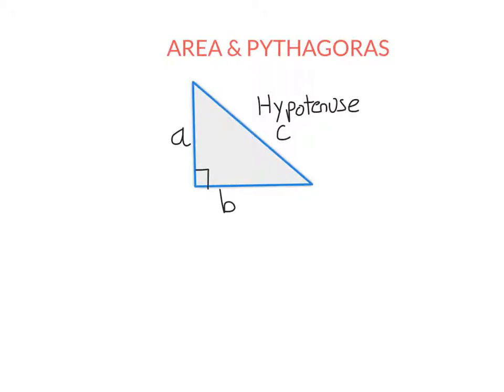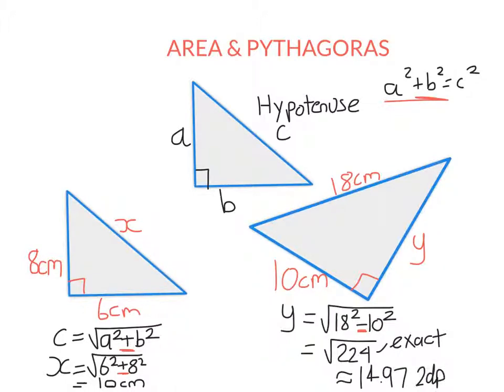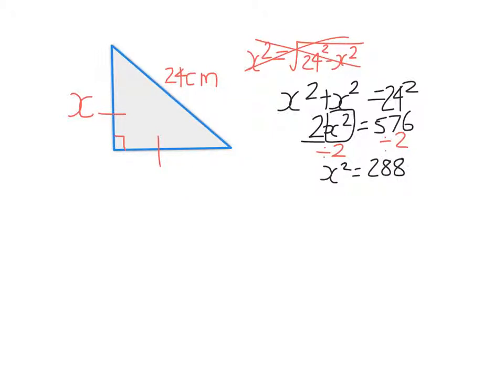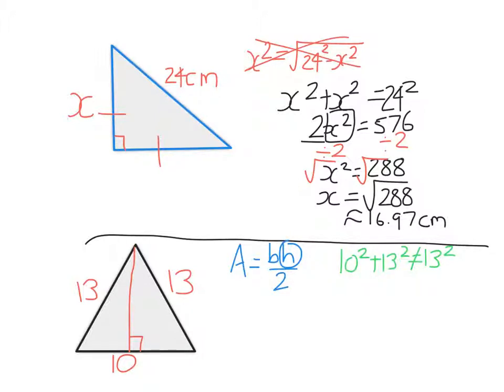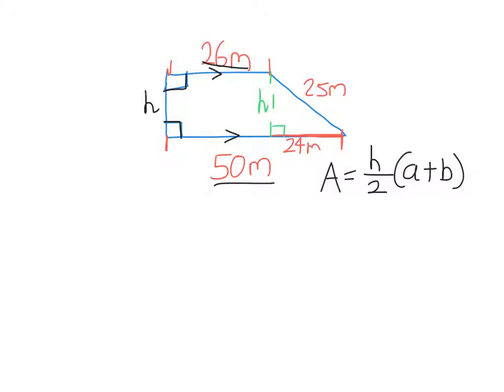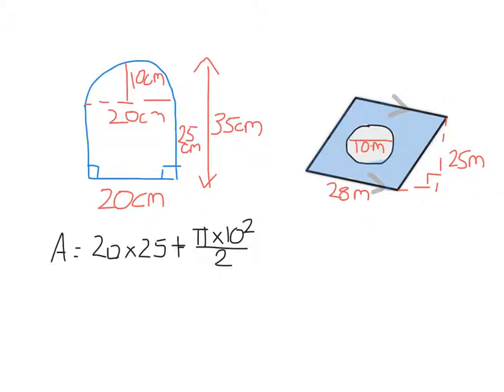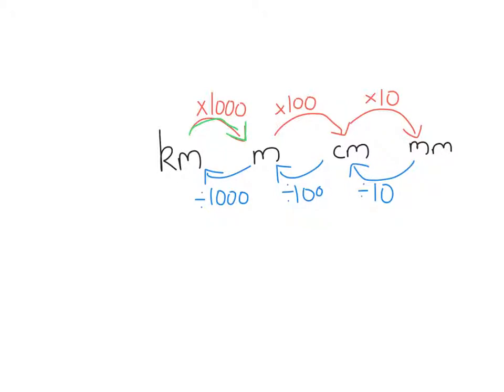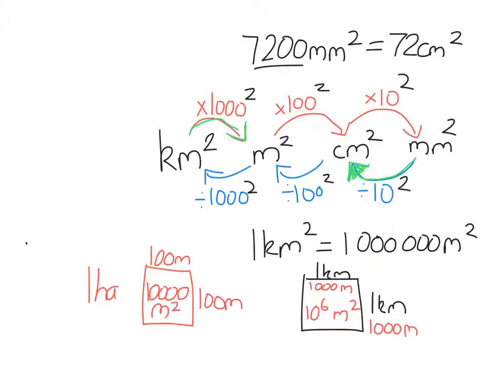10 Area & Pythagoras